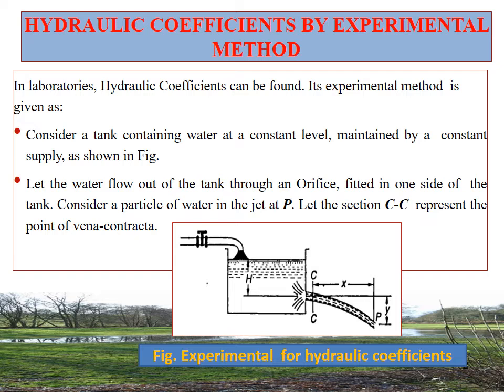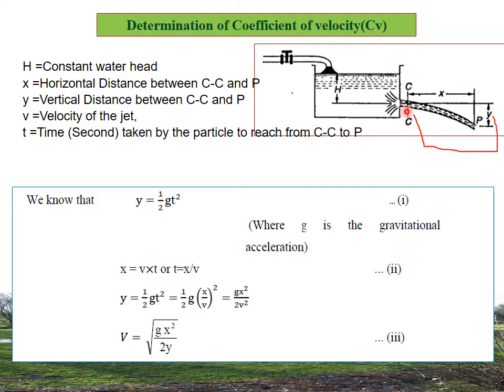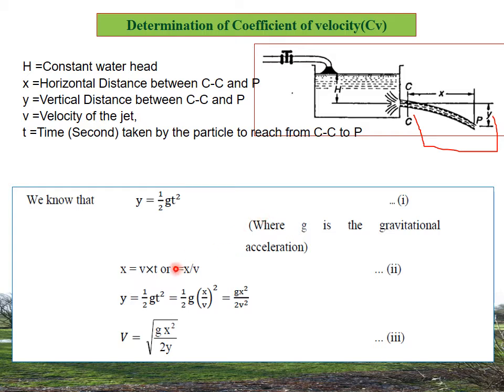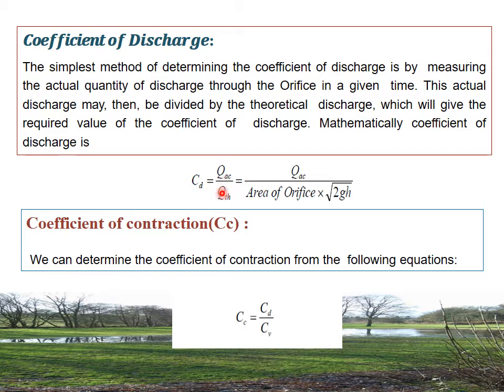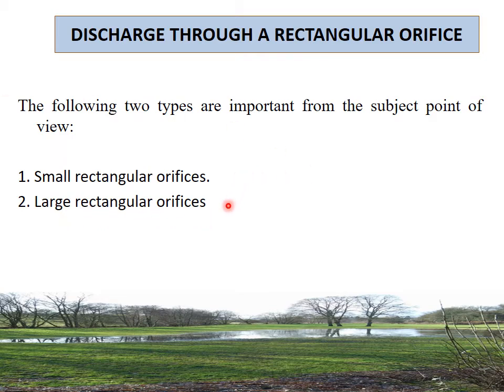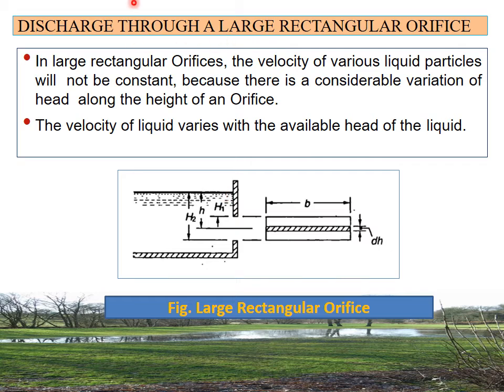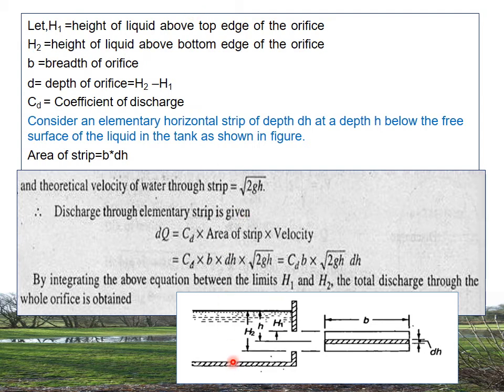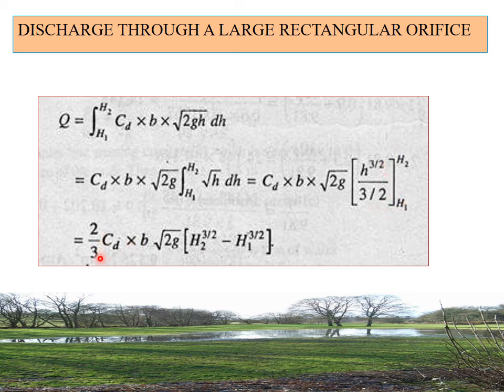9th lecture Experimental method for hydraulic co efficient and discharge through rectangular orifice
DAE 144
D UMABAI
TEACHING ASSOCIATE
PAE KALIKIRI